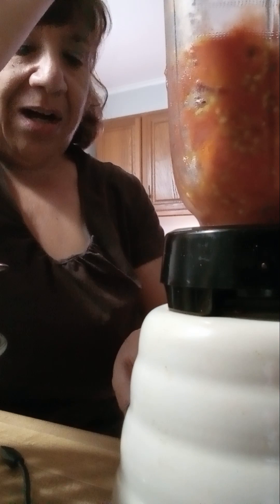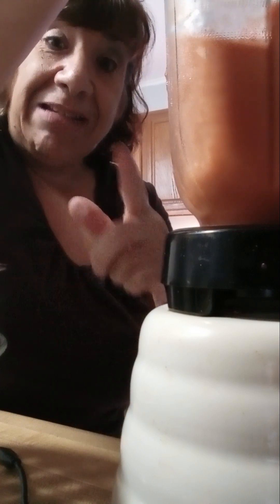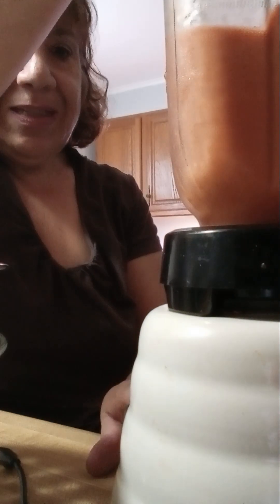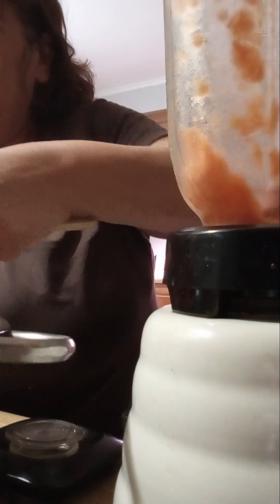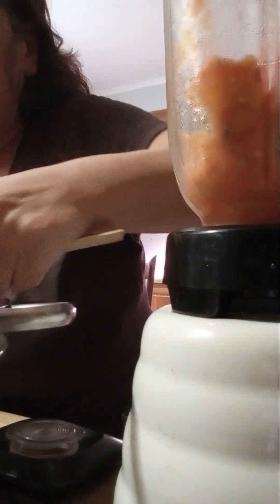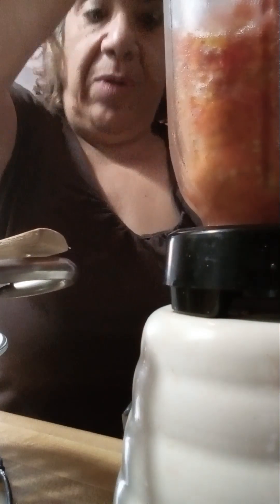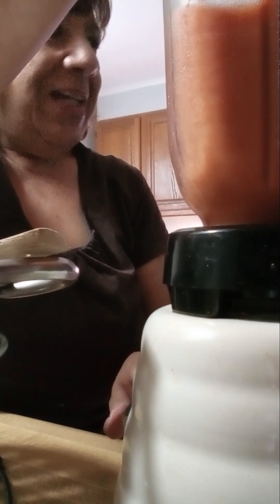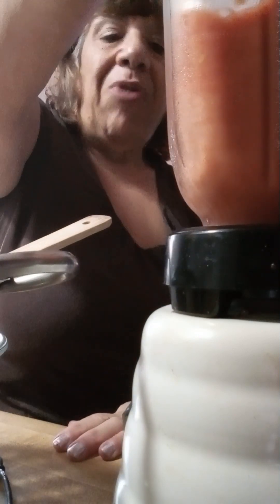🇮🇹🇮🇹ITALIAN GRAVY FROM GARDEN TOMATOES